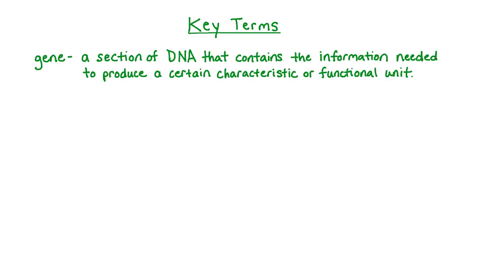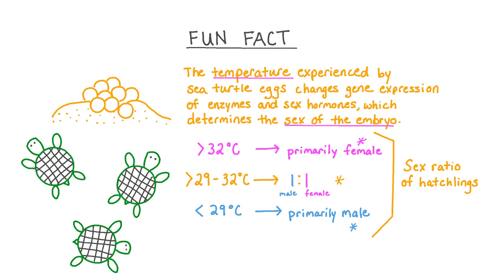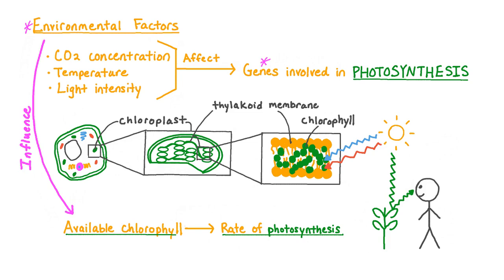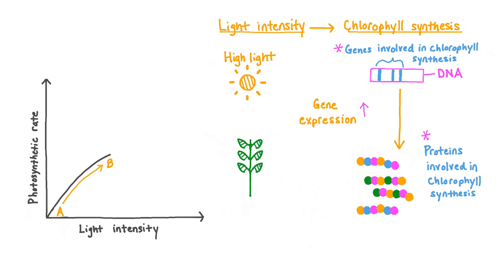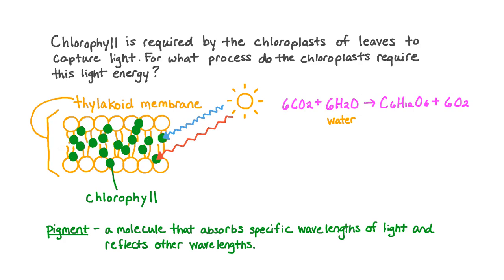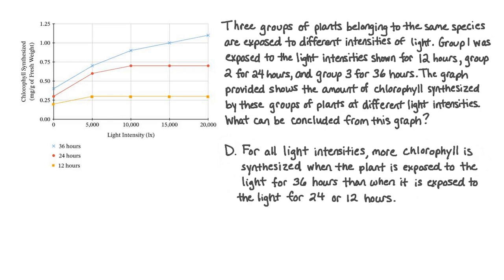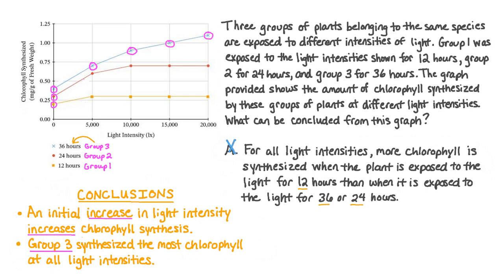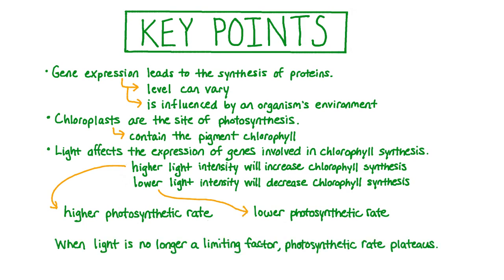Environmental Effects on Gene Expression